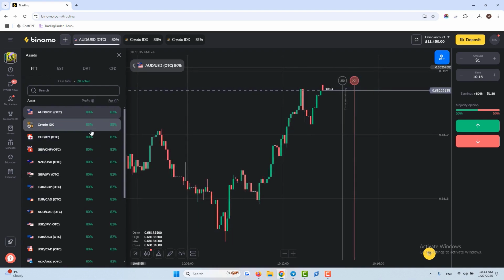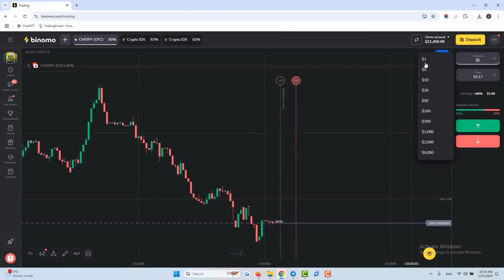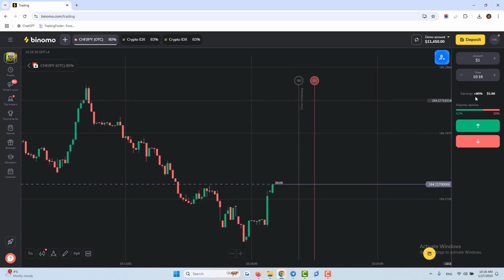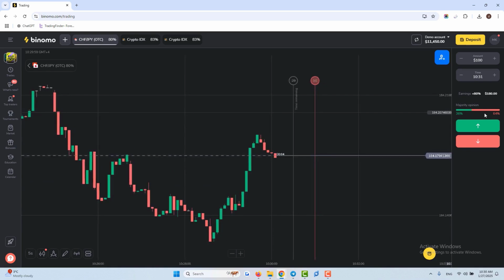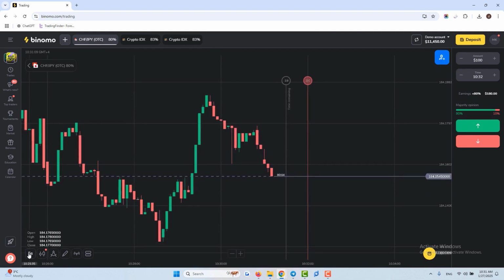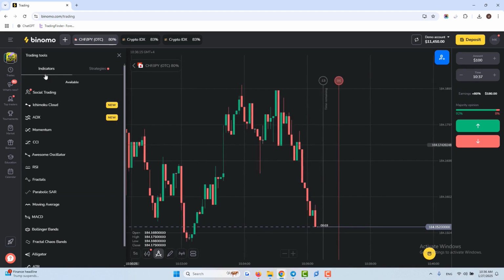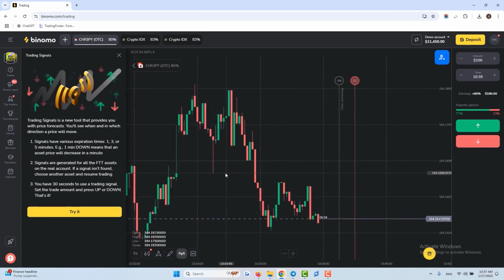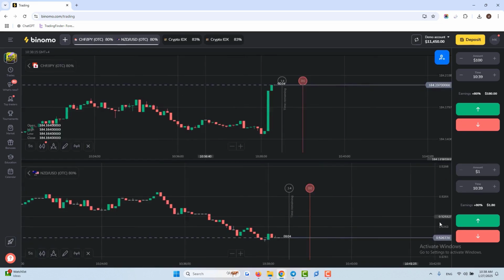✏️ Binomo Trading Platform Guide 2025 - Watchlist, Trading Panel, and Indicators [Tradingfinder]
💫 Binomo Trading Platform – A Complete Guide

💰 Binomo is an advanced trading platform designed for both beginners and experienced traders.
property: Offering multiple trading assets, real-time charts, and technical analysis tools, Binomo provides a seamless trading experience.

In this video, we’ll explore:
✅ How to navigate the Binomo platform
✅ Key features and tools available

00:00 Intro
00:34 Currency pairs Binomo broker
00:54 Main and Demo accounts
02:10 Economic calendar
02:50 Trading tools